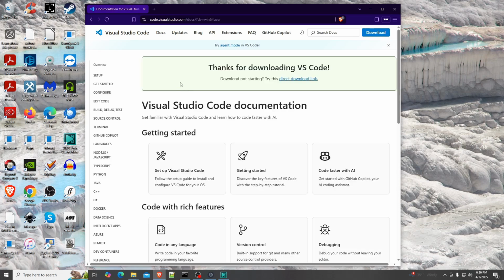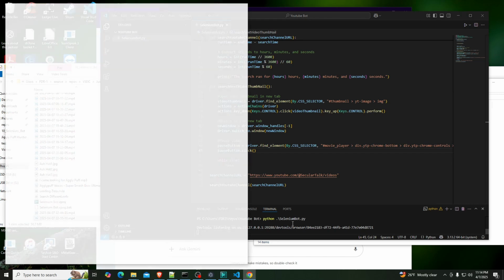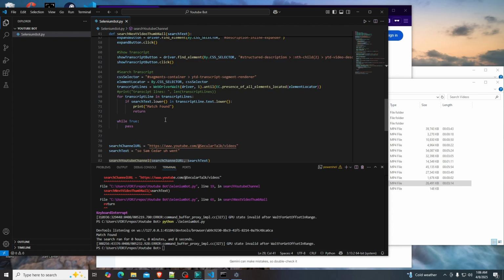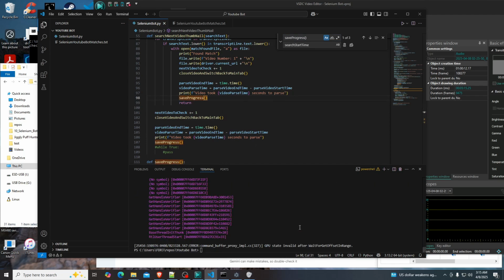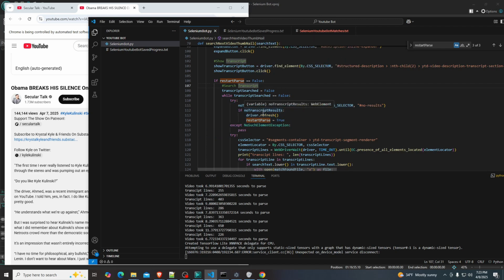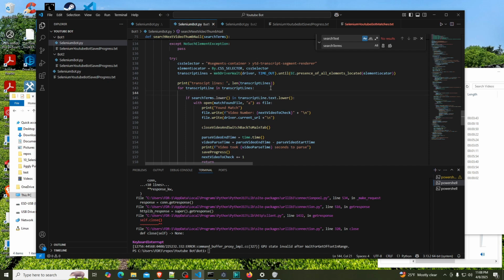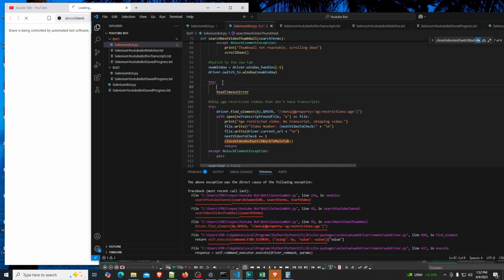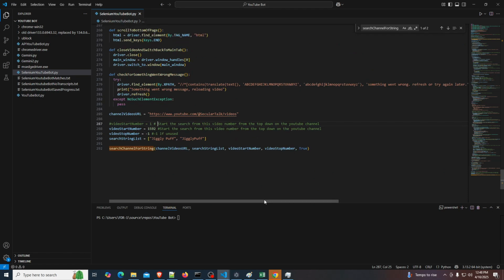9. Scraping Youtube With A Selenium Python Bot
0:00 Install Vs Code
1:30 Hello World and Settings
6:04 Print Bot Run Duration
9:02 Install Selenium/Add Search Channel Parameter
11:51 Open Video Thumbnail In New Tab
22:04 Pause Video, Expand Details, Show Transcript
31:29 Search Transcript/Save Matches
49:30 Search Next Thumbnail/Save Progress
1:10:39 Scroll Down Logic
1:16:47 We should be looking for Jiggly Puff
1:17:24 Bug and no Such Element Exception on Scroll Down
1:22:10 Timeout Exception on Transcript Search
1:25:41 Refresh Page When Transcript is Blank
1:31:26 Refresh Page When Transcript is Blank Correction
1:34:13 Adding Retry logic for Expand Video Description Button
1:36:21 Refresh Page When Transcript is spinning
1:40:34 Refresh Page When Transcript is spinning fix for my fix, lol
1:44:22 Element Not Interactable on Video Pause Button
1:46:28 Running In Different Web Browsers
1:50:26 Remove Transcript Search Attempts and Just Reload on Error
1:51:22 Running Bots in Parallel
1:53:03 Search Terms Instead Of Search Text
1:54:54 Viewer Discretion is Adviced Edge Case
2:00:56 Add Starting Video Number Parameter
2:02:40 Dismiss Popup On Expand Info Button
2:09:26 Age Restriction Section Missing Parentheses on Function
2:14:00 Adding Refresh to Failed Video Pause
2:16:27 Saved Progress Last Link Fix/Video Page Ready
2:20:36 First Jiggly Puff Match
2:23:36 Read Timeout Error
2:25:11 Read Timeout Error Cleanup
2:26:07 Show Transcript Button Retry Logic
2:29:58 Reverse Search Logic
2:37:14 Windows Available Memory Fix
2:38:28 Switching to O.G. Jiggly Puff Bot
2:39:37 Results
2:40:30 Jiggly Puffs In Dem Dare Hills!